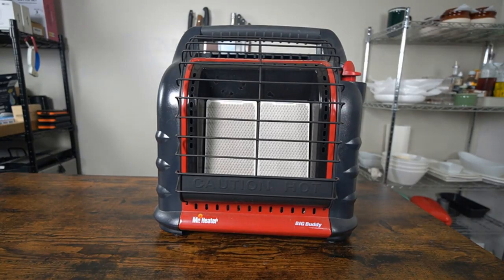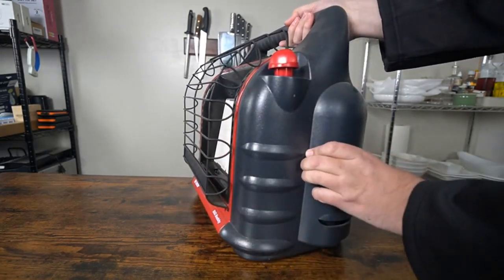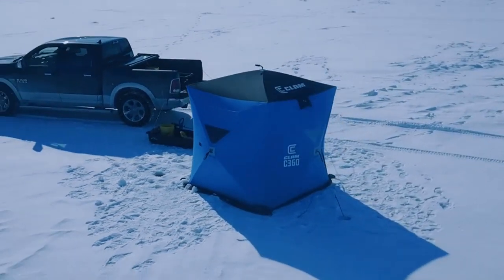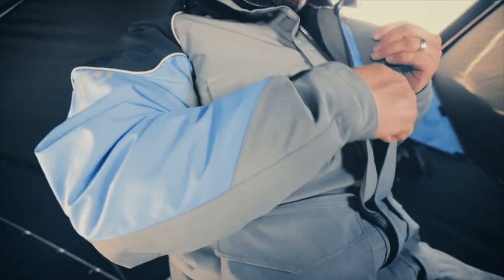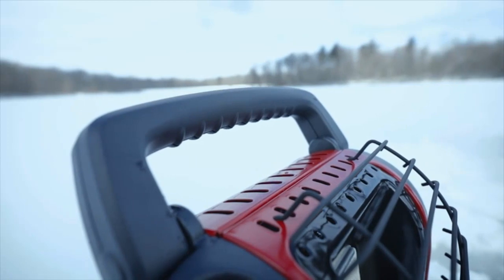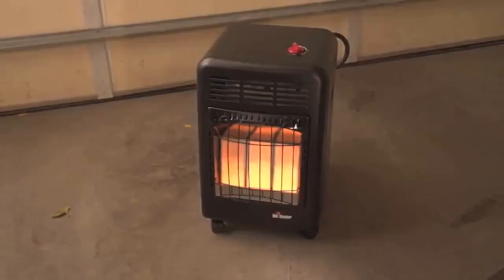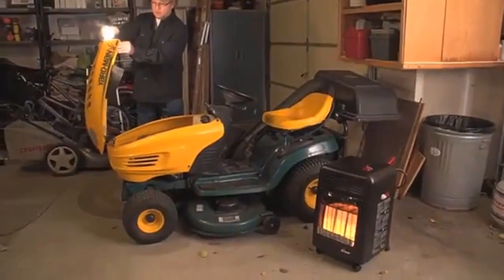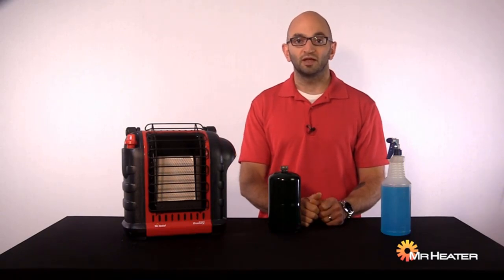Top 5 Best Indoor Propane Heaters 2023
1. Dura Heat TT-360

2. Mr. Heater MH18B Big Buddy

3. Mr. Heater MH9BX Buddy

4. Mr. Heater MH18CH

5. ProCom MG10TBF

►Keyword►
indoor propane heaters
best indoor propane heaters
indoor propane heater
propane heater
best propane heater
indoor propane heater with thermostat
best indoor propane heaters 2023
best indoor propane heater
indoor propane heater reviews
indoor safe propane heater
best propane heaters
best indoor propane heater 2023
top 5 indoor propane heaters
mr heater propane heater
portable propane heater
propane heater indoor
best propane heater for garage